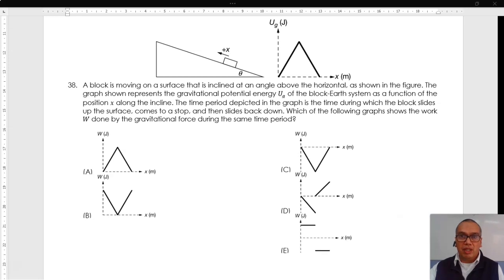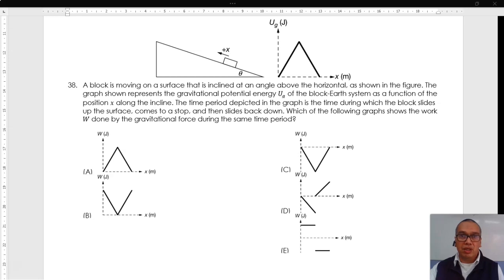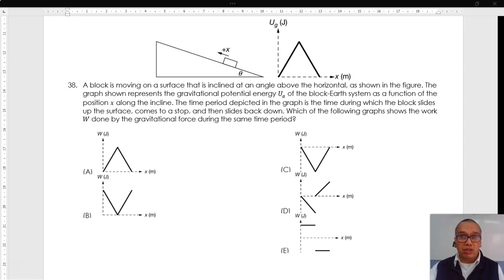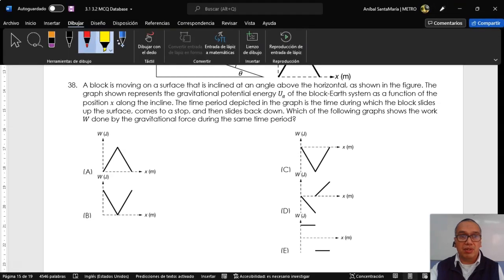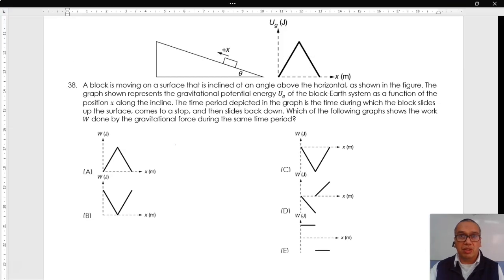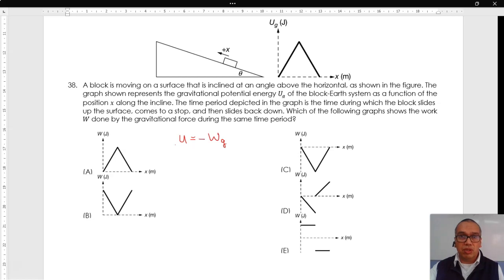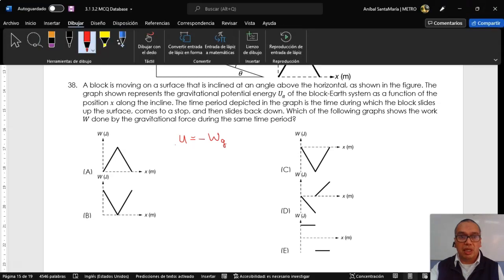3.2-23 Work done by a Conservative Force and Potential Energy in a Block Moving Up and Down a Ramp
By definition, the potential energy stored in a physical system is the negative of the work done by a conservative force. This means that for any displacement of an object in the system, the potential energy and the work done by this force are opposite. This video exemplifies this idea.